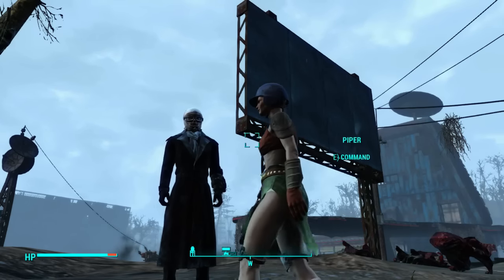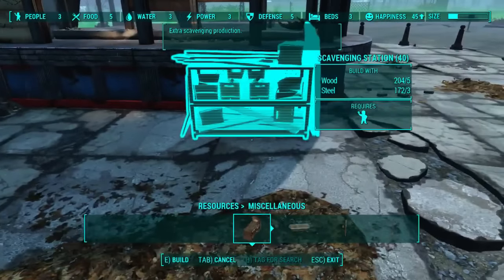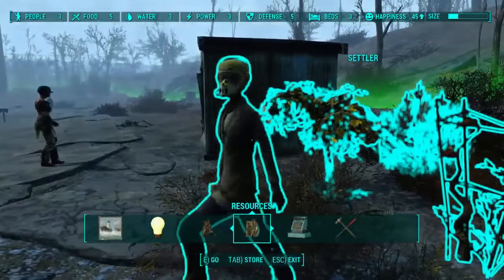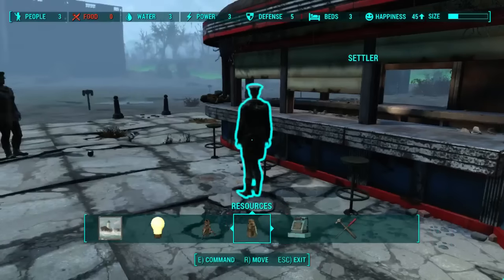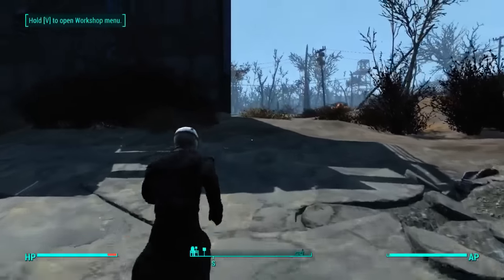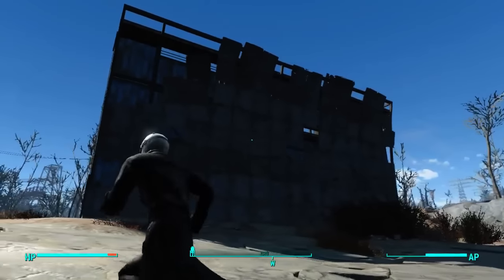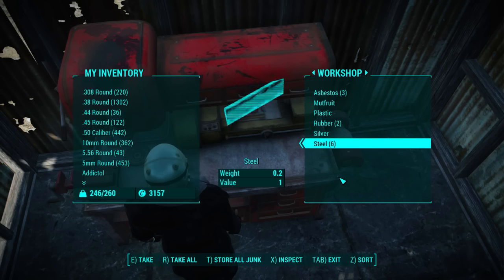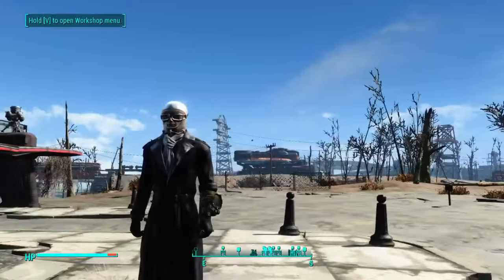Fallout 4: How Scavenging Stations Work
A quick, simple tutorial, demonstrating exactly how scavenging stations work in Fallout 4!